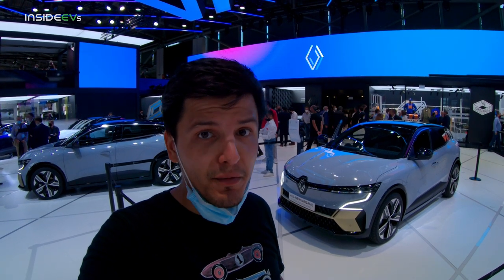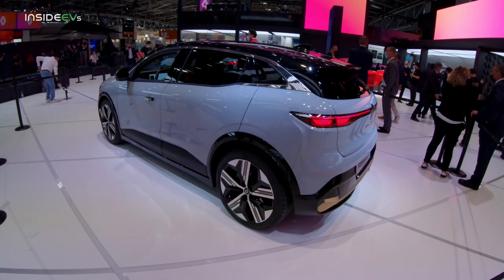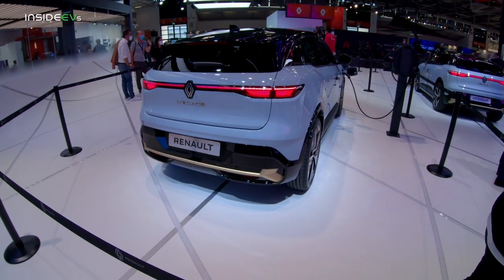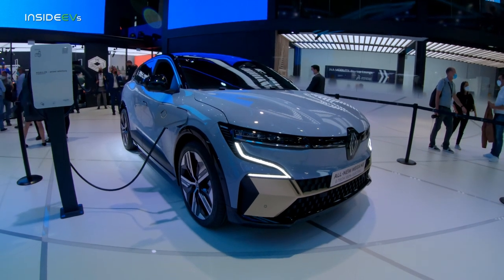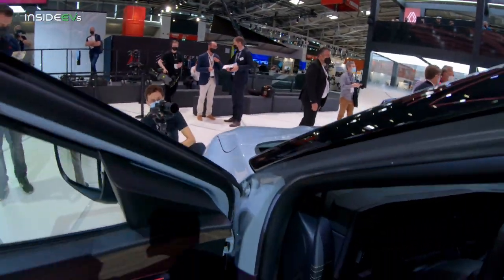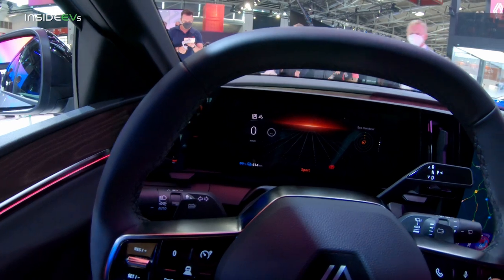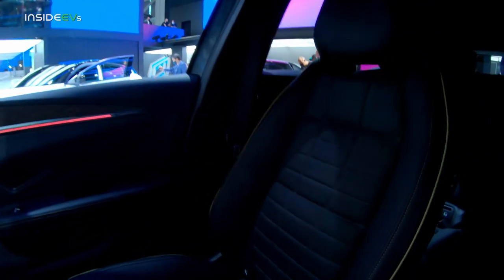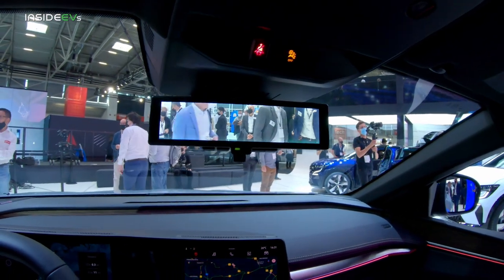Renault MeganE E-Tech Electric: InsideEVs First Look Debut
Renault is taking a bold step with this new MeganE model - it is the first of its bread and butter core models that is going fully electric and based on our first look at the vehicle at IAA Mobility 2021, it's going to be pretty good. It rides on the same CMF-EV architecture as the Nissan Ariya, but it's cheaper and slightly smaller.

It was one of the most important debuts at IAA this year and it's one EV that we're really looking forward to experiencing, even if it won't be sold in North America. Remember its face - it could become one of Europe's most popular EVs.